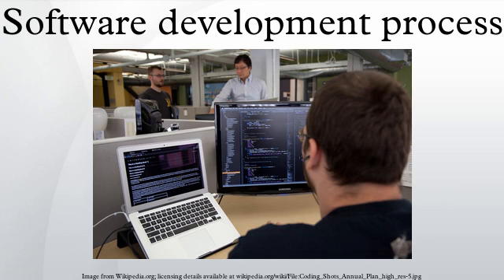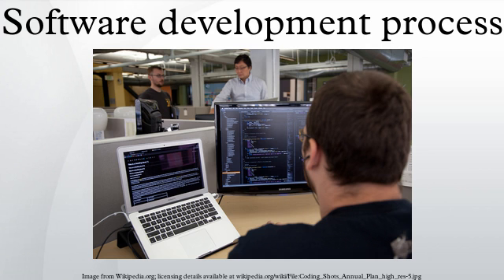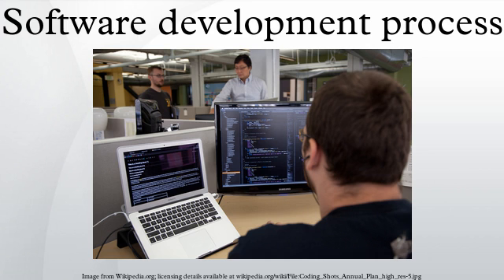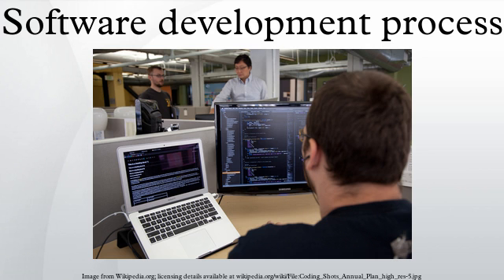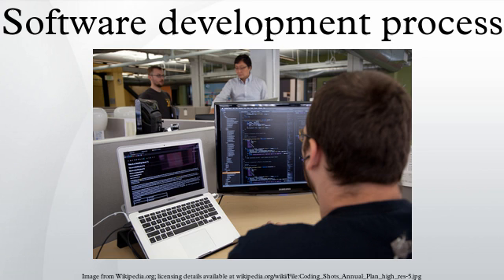Software development process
A software development process, also known as a software development life-cycle (SDLC), is a structure imposed on the development of a software product. Similar terms include software life cycle and software process. It is often considered a subset of systems development life cycle. There are several models for such processes, each describing approaches to a variety of tasks or activities that take place during the process. Some people consider a life-cycle model a more general term and a software development process a more specific term. For example, there are many specific software development processes that 'fit' the spiral life-cycle model. ISO/IEC 12207 is an international standard for software life-cycle processes. It aims to be the standard that defines all the tasks required for developing and maintaining software.